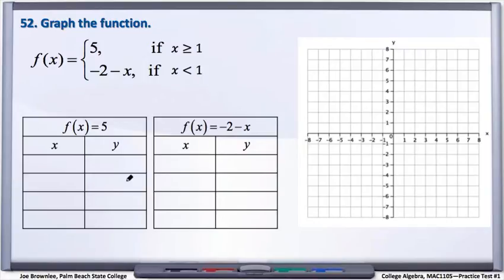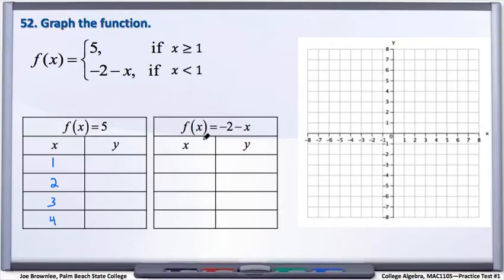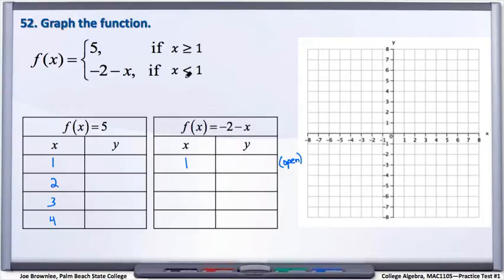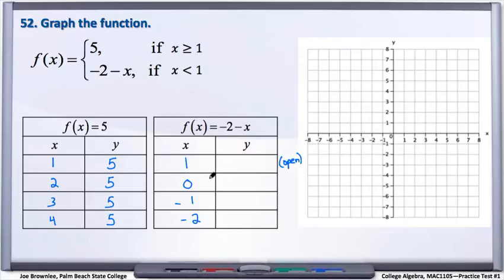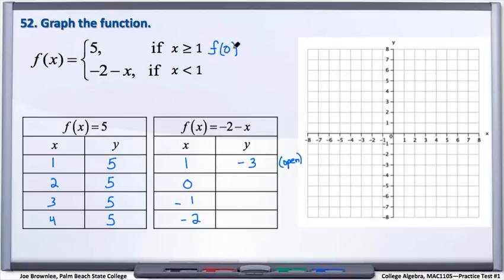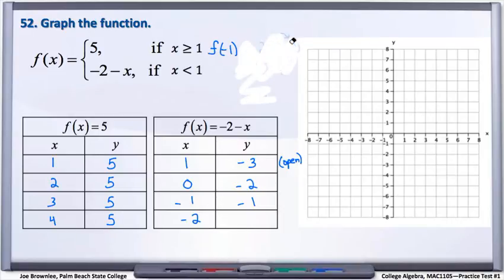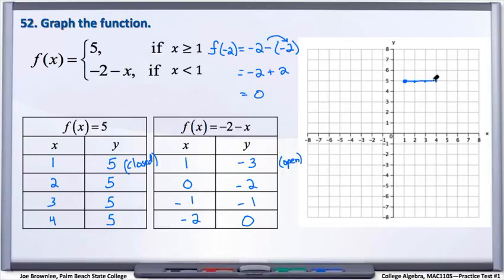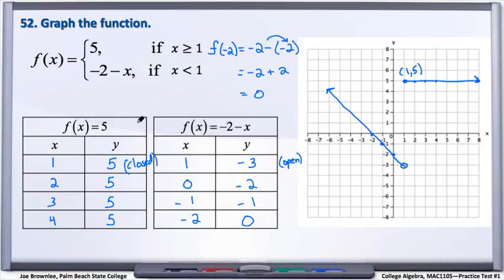MAC1105 Practice Test #1: Q52, Graph the Piece-Wise Function